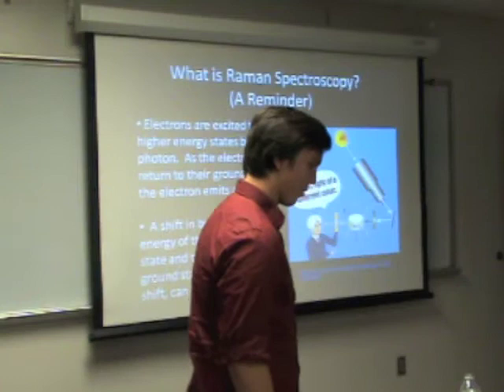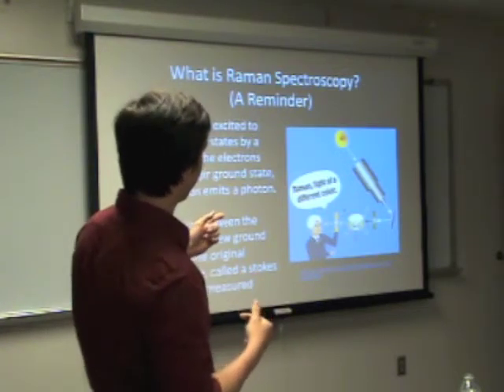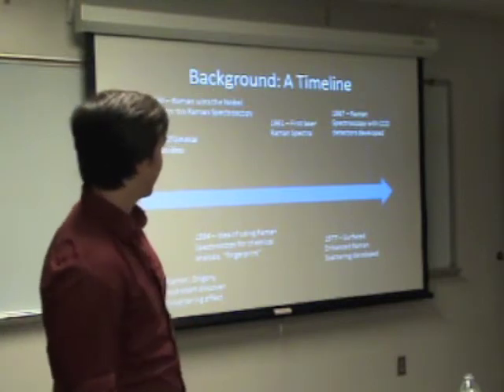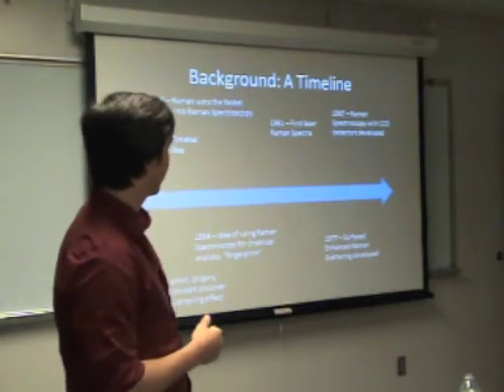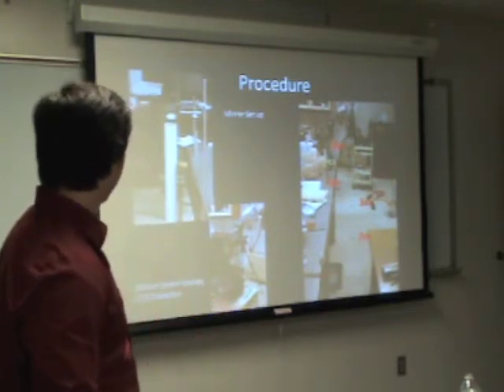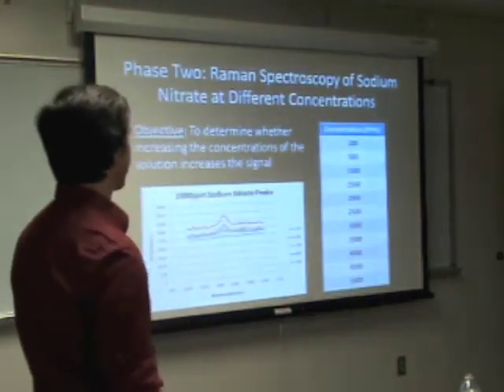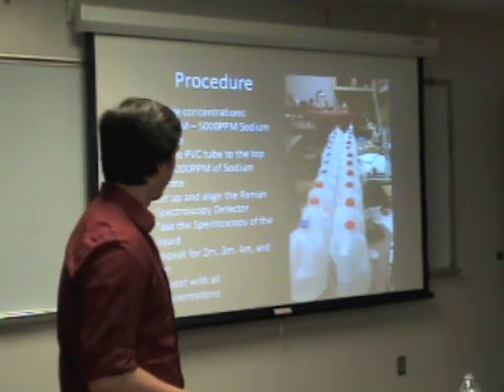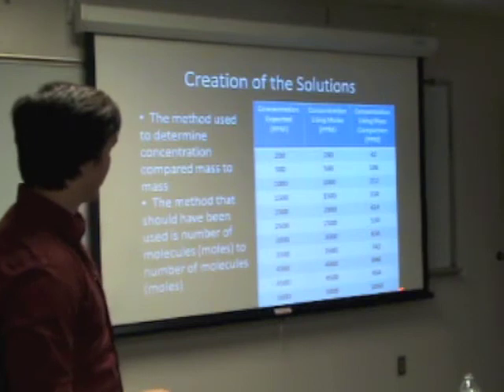2011 AAMU REU Project Updates 24 June 5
2011 AAMU REU Project Updates 24 June 5